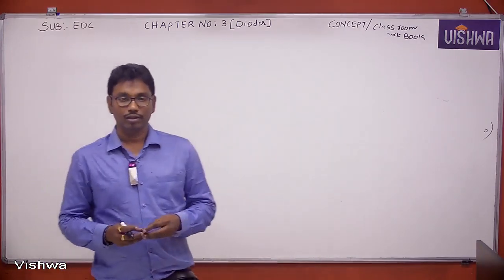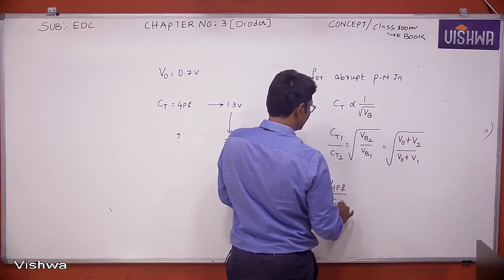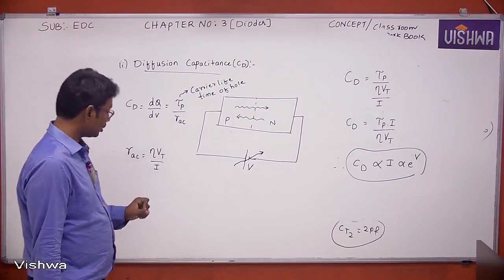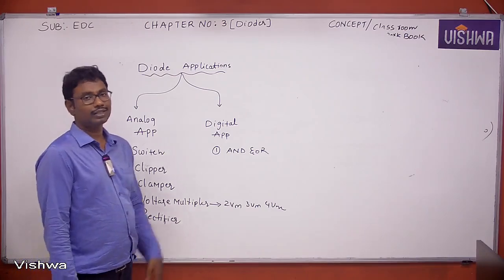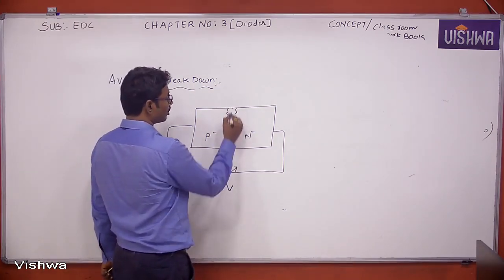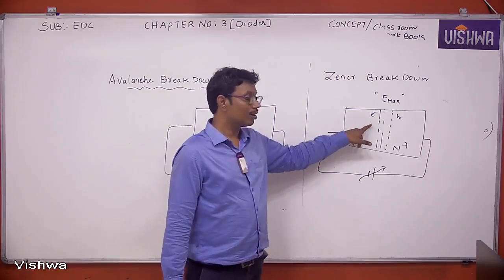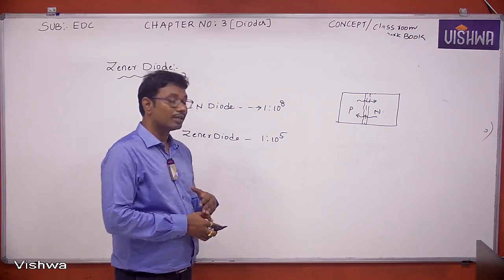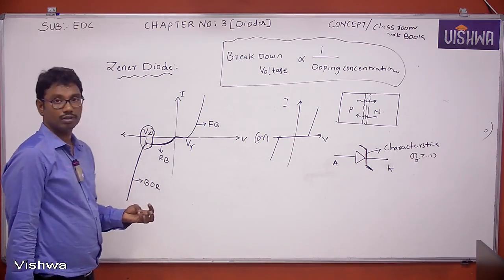GATE 2026 | Electronics Devices & Circuits | Diode Applications, Break Down | Prof. Krishna Reddy